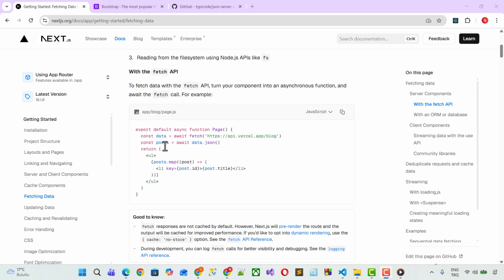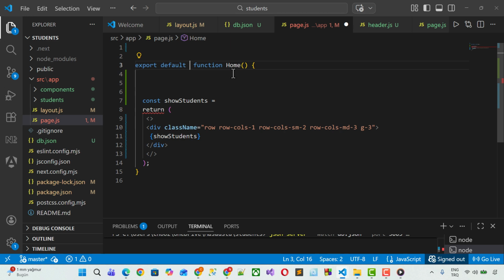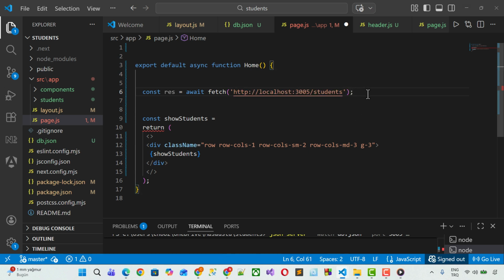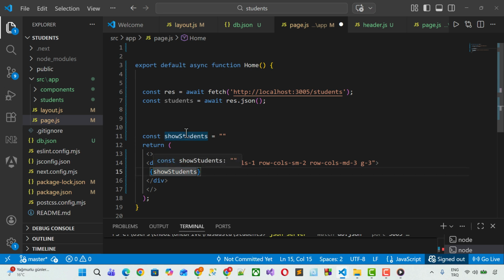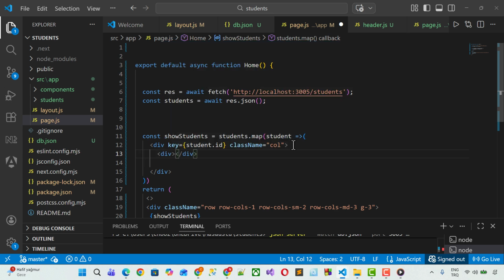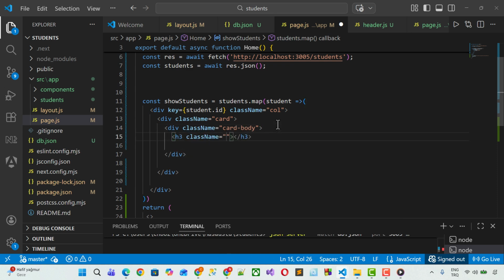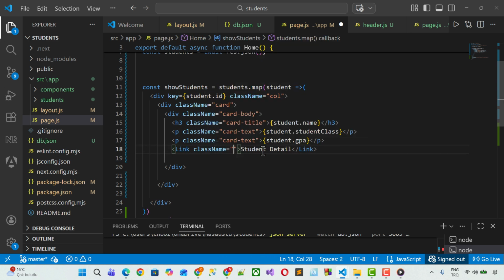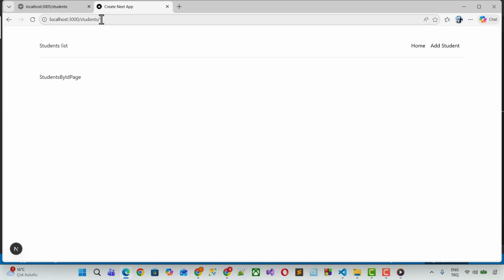#20 Display Students on the Homepage in Next.js (Fetch & Render Data)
In this video, we’ll fetch student data and display it on the homepage of our Next.js application.

You’ll learn how to retrieve data from an API and render it inside your components. This is a core concept in modern web development, especially when working with dynamic data.

We’ll go step by step through the process of fetching data, handling responses, and displaying the results in a clean and structured way. You’ll also see how to organize your components for better readability and maintainability.

By the end of this lesson, you’ll be able to fetch and display data in your Next.js applications with confidence.